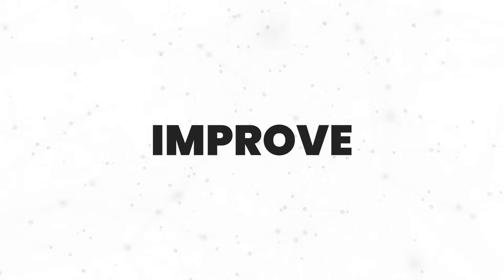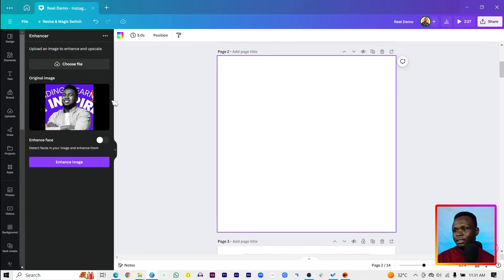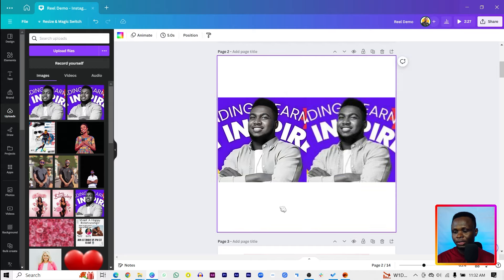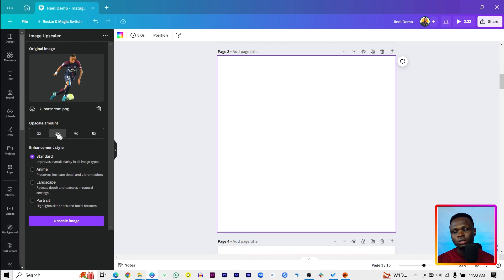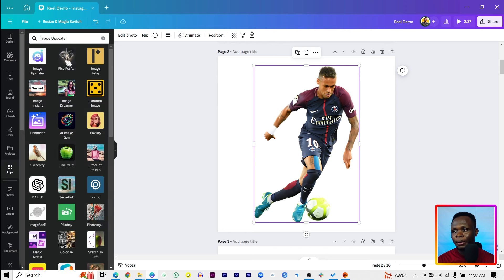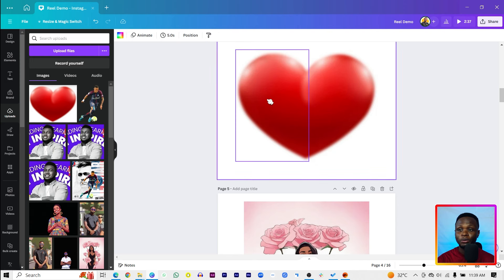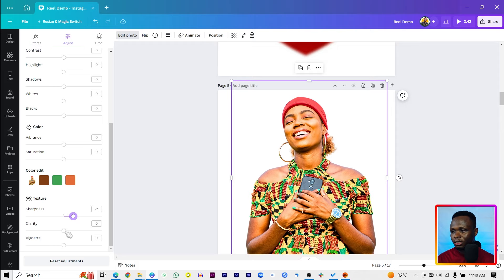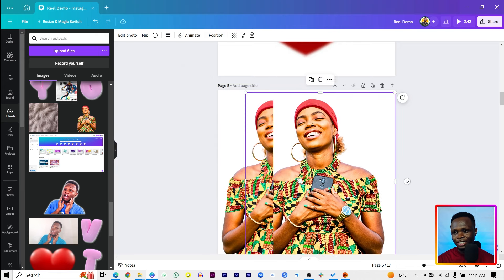4 ways to Improve Image Quality in Canva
Improve the quality of your images in Canva using these 4 steps that have been explained in this video.